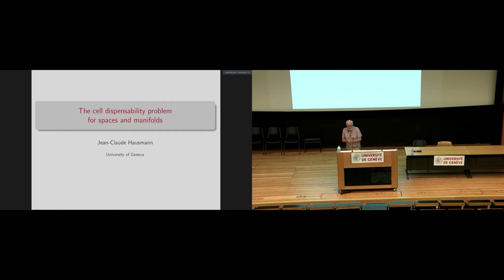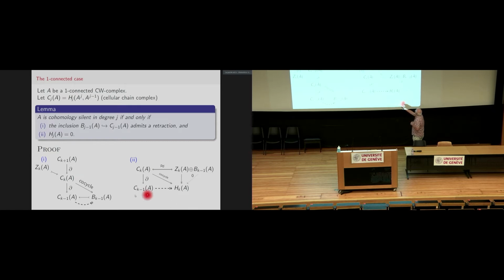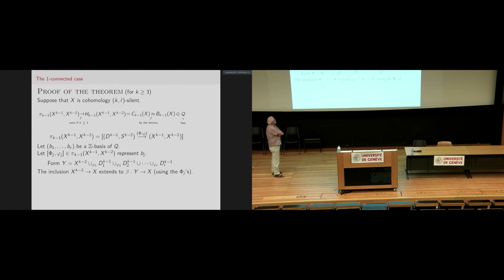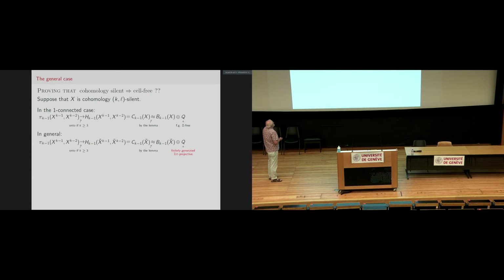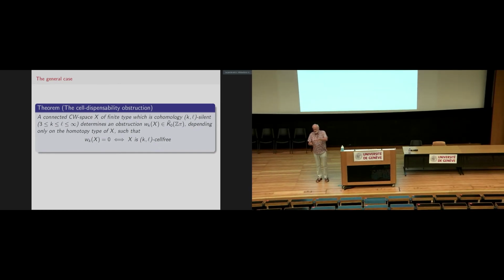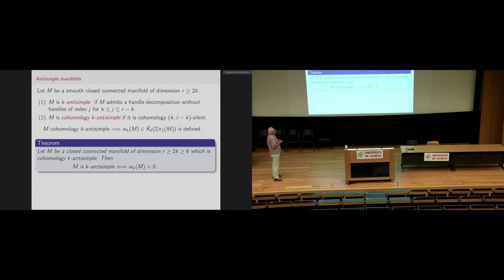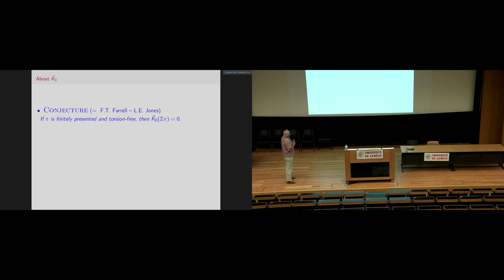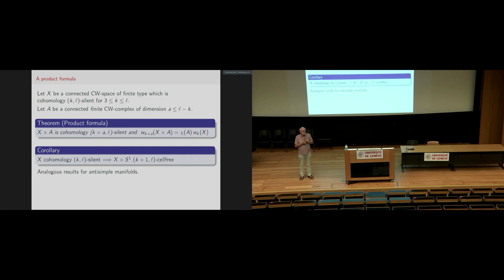The cell dispensibility problem for spaces and manifolds, JC Hausmann (University of Geneva)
From Subfactors to Quantum Topology - In memory of Vaughan Jones